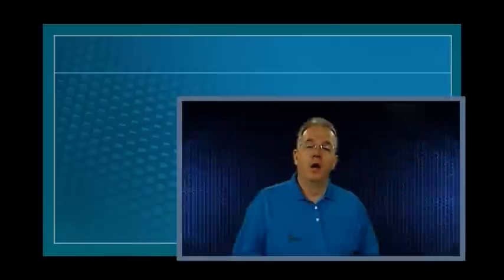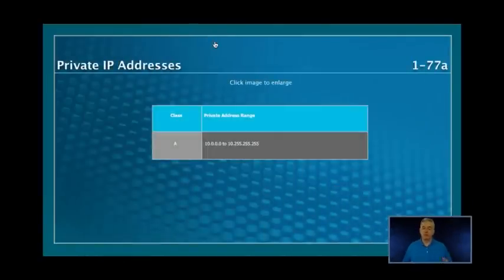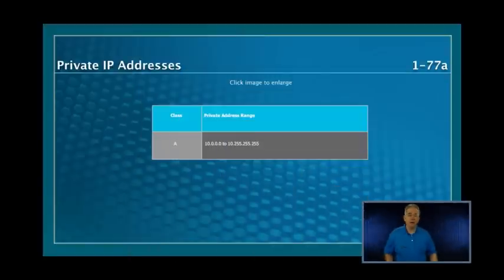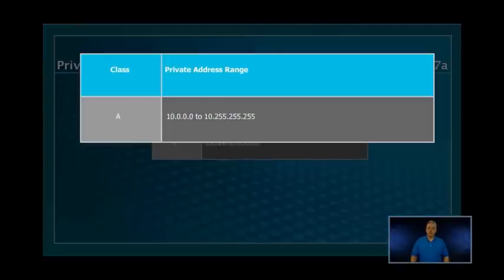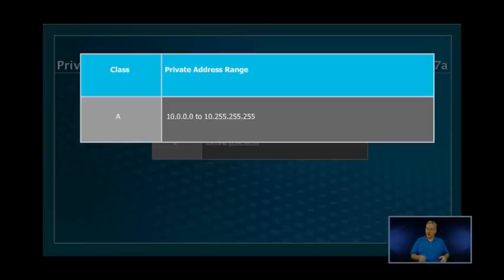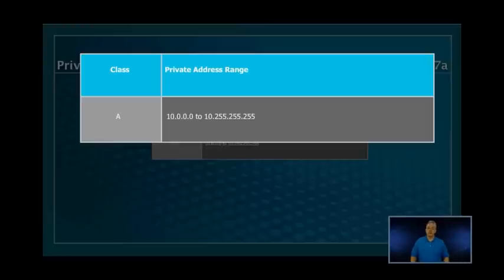RFC 1918 Addresses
In this Guest Expert presentation from ICND1 at StormWindLive, Doug Bassett explains why we have RFC1918 Private Addresses in computer networks today. He also provides valuable advice in how to use these addresses.